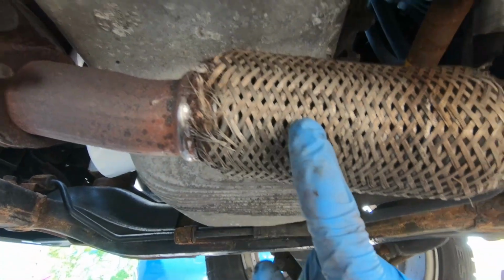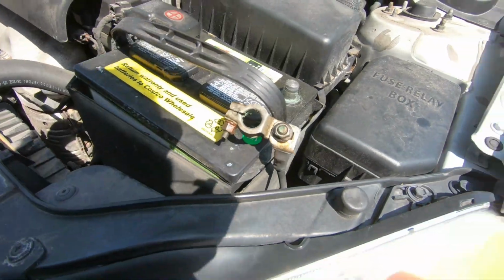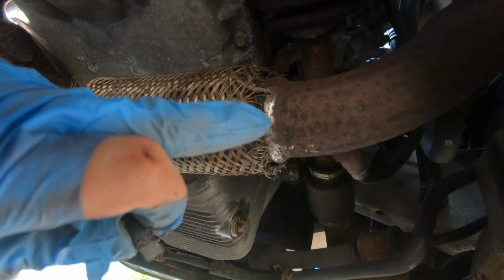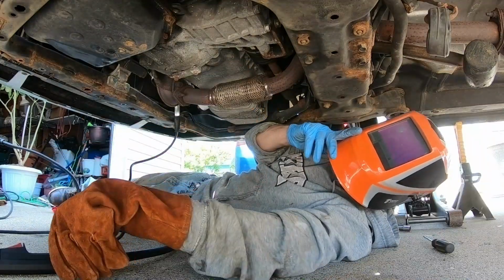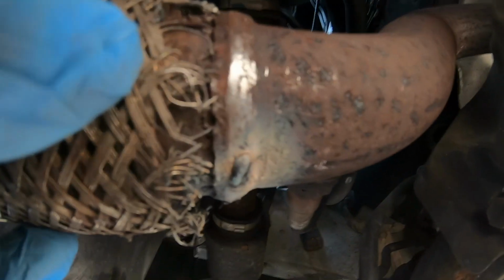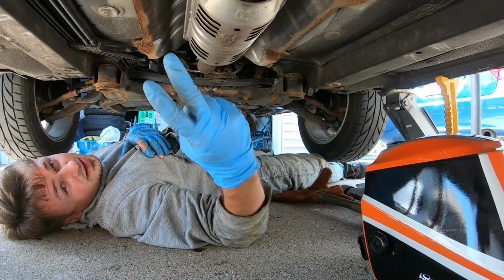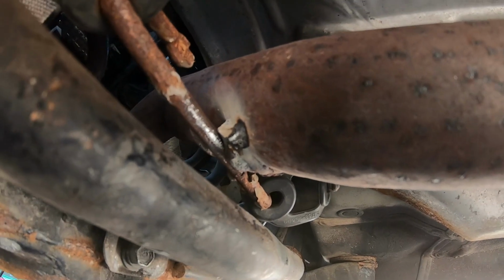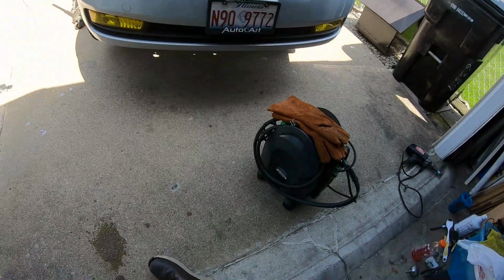Overhead Welding with Titanium 125 Flux Core Welder (Burned)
Welding Gloves
Welding Auto Dim Helmet
Welding Magnets
Titanium Welder